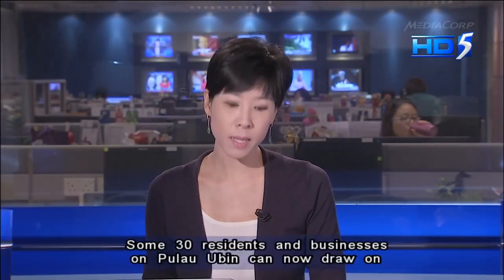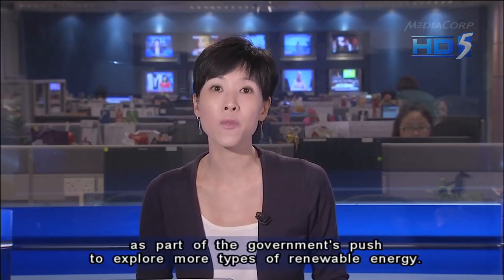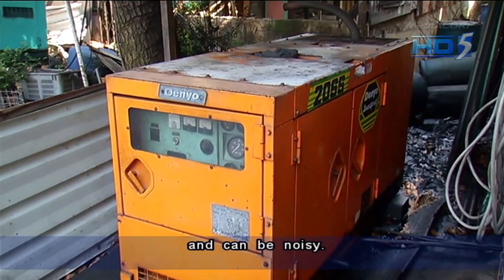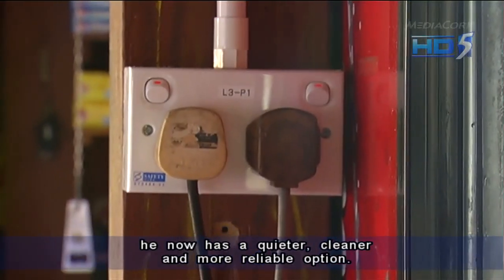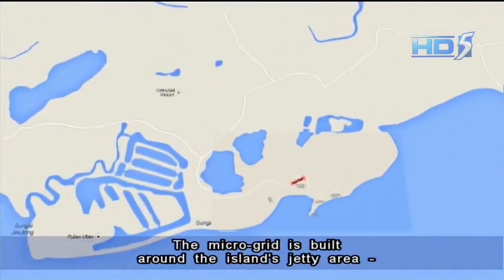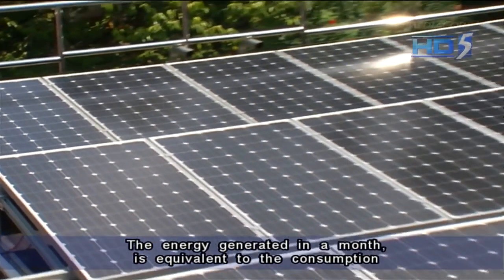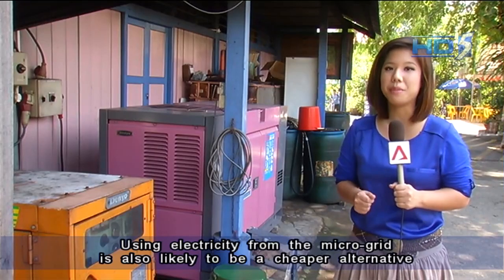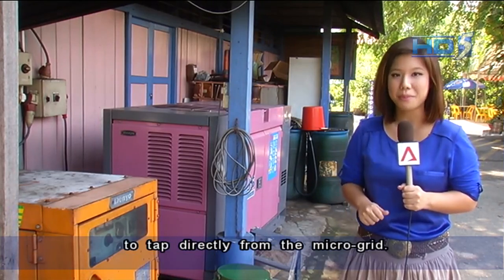Pulau Ubin residents can now tap on solar and biodiesel for electricity - 10Oct2013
SINGAPORE: About 30 residents and businesses on Pulau Ubin have signed up for electricity from a micro-grid being test-bedded on the island.

Launched on Thursday, the micro-grid will allow residents and businesses to enjoy cheaper, cleaner and more reliable electricity supply, as opposed to relying on diesel generators.

The micro-grid incorporates biodiesel and solar photovoltaic technology.

It is part of a test-bed by the Energy Market Authority to assess the impact of intermittent energy sources, such as solar, on grid operations.

Unlike conventional power generators which can provide a steady supply of electricity, solar energy is intermittent in nature and dependent on weather conditions.

Second Minister for Trade and Industry S Iswaran, who witnessed the launch, said the learning points from the test-bed will help to enhance Singapore's ability to manage intermittent energy sources.

He added this will also enable Singapore to maximize the amount of solar and other forms of renewable energy that can be deployed when such technologies become commercially viable.

Mr Iswaran also pointed out that this will in turn contribute to the long term goal of diversifying Singapore's energy mix and moving towards a sustainable energy future for Singapore.

Work on the micro-grid began two years ago by a local consortium comprising Daily Life Renewable Energy and OKH Holdings.

Tan Chee Kiang, who runs a provision shop at Pulau Ubin, used to rely on diesel generators for energy. But they only run for 12 hours at a time and can be noisy.

But with the new electricity micro-grid, he now has a quieter, cleaner and more reliable option. "We don't have to top up the diesel, or maintain it anymore. It's now more convenient," he said.

With the micro-grid, it also means residents can install more high-power appliances.

Pulau Ubin resident Doreen Lim said: "If I can add an air-conditioner, it would be better...because the (diesel) generator power cannot support (air-conditioners)."

Using electricity from the micro-grid is also likely to be a cheaper alternative for residents on Pulau Ubin.

For example, using a diesel generator would cost $1.20 per kilowatt, as opposed to 80 cents per kilowatt to tap directly from the micro-grid.

But there may be some limitations to implementing such a grid on a national scale.

Mr Iswaran said: "We do have a limited land area...and even if you cover all of the available land, how much can it supply as a percentage of our overall energy needs?

"The general estimates are that solar, for example, could potentially maybe supply five per cent, 10 per cent of our energy needs, which is not insignificant, but it cannot be the source of your base load.

"But it's important that we explore and study these options, so that we are ready from a technical point of view to incorporate them as and when they become commercially and economically feasible. That's the objective behind the (Pulau Ubin's micro-grid) exercise.

"So I think you have to look at whether it is solar, or any other form of renewable energy, as part of an overall energy mix for Singapore. There are elements in it, and this will be one part of it."

Efforts were also taken to preserve the island's rustic environment by running the cables underground.

Dr Mohamad Maliki Osman, Minister of State for National Development and Defence, said: "In response to the call to maintain the rustic nature of Pulau Ubin, all cables were built underground. In addition, existing buildings were used for the generation sites, while the design of the visitor centre blended well with the environment."